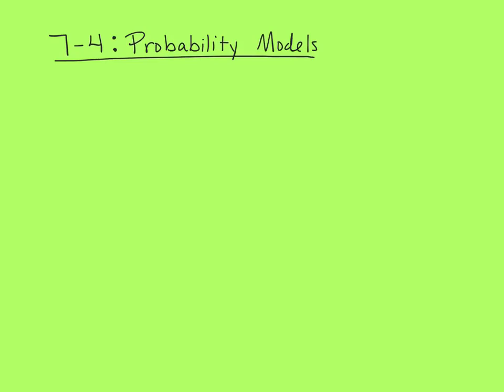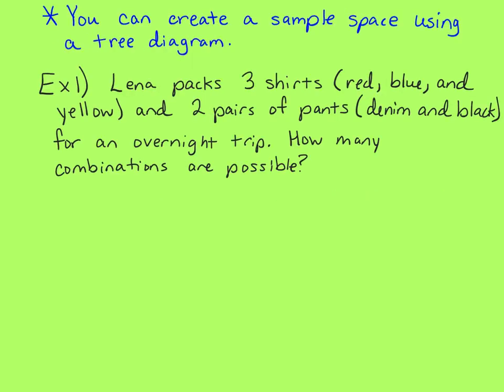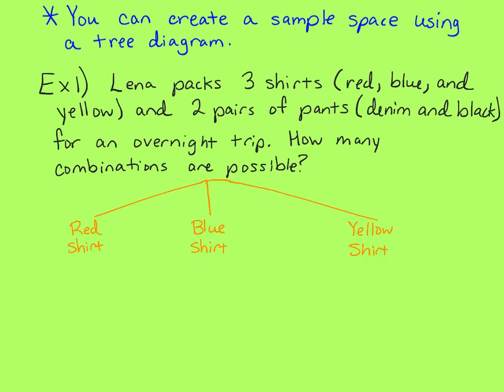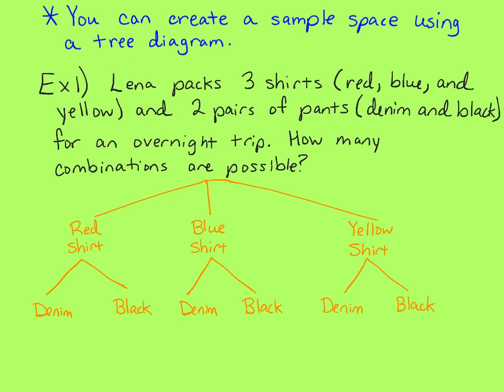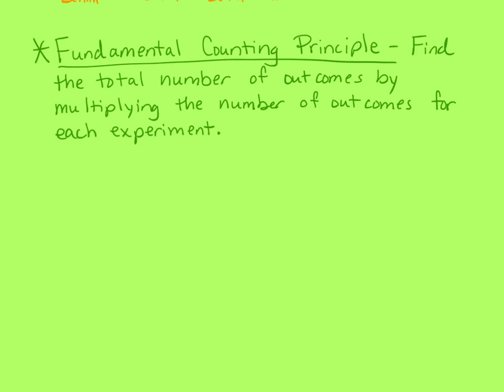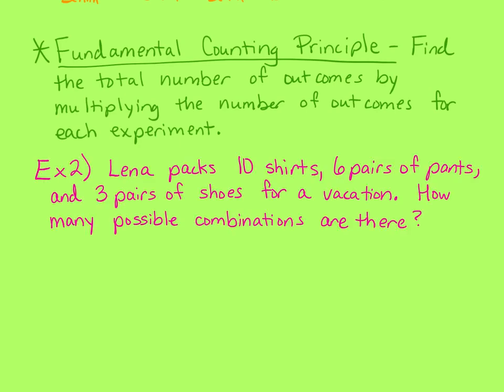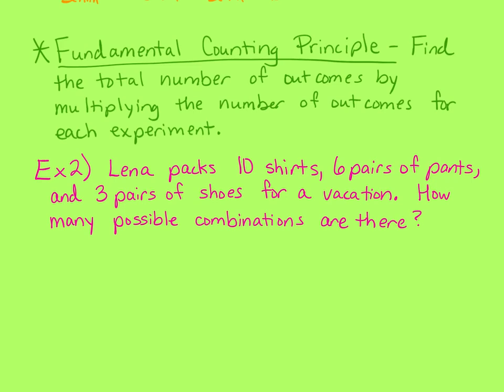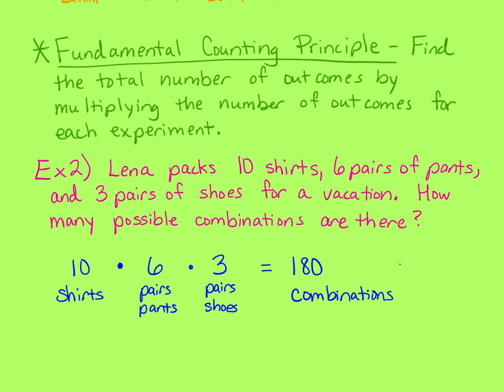7-4 Probability Models